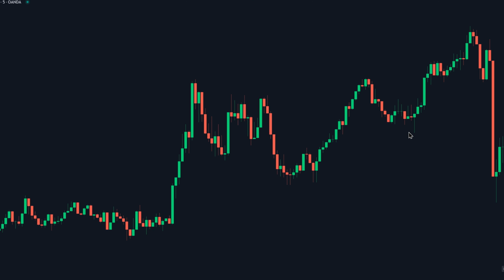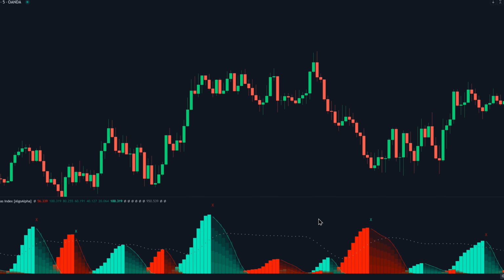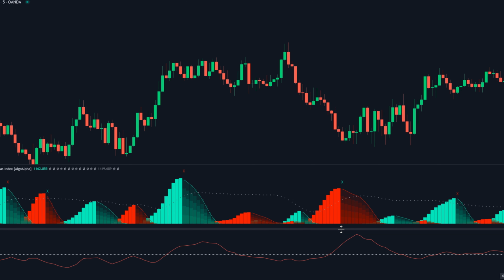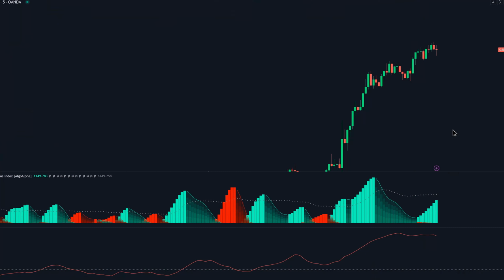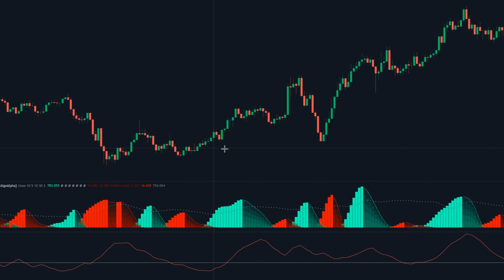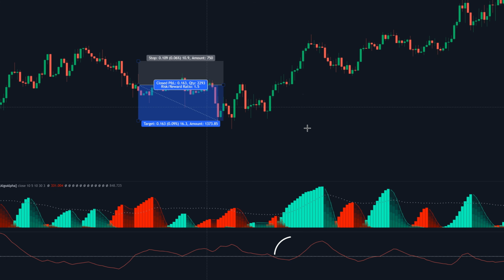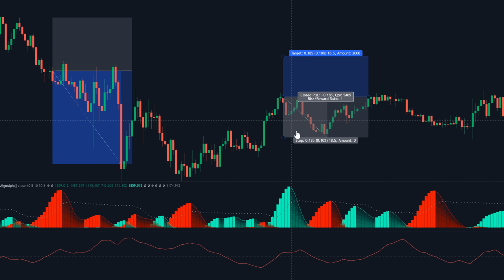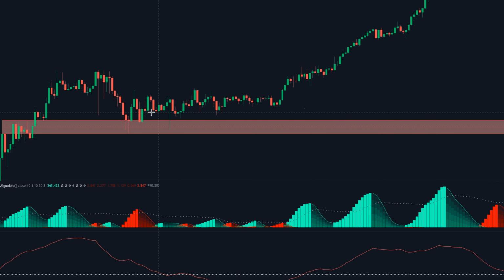The MBI Indicator: How to ALWAYS follow market momentum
- Discover the secret to always being in sync with the market momentum using the Momentum Bias Indicator (MBI) 📈💹! In this enlightening video, we dive deep into how the MBI, coupled with the Average Directional Index (ADX), can become your go-to tools for identifying bullish and bearish market trends in forex trading. Starting with a step-by-step guide on setting up the MBI on Trading View, we explore its unique features, including the tell-tale teal and red histograms that signal shifts in market momentum. By integrating the ADX to discern market trends further, we craft a robust strategy that filters out noise, focusing only on strong momentum trades above a crucial threshold level 🚀.